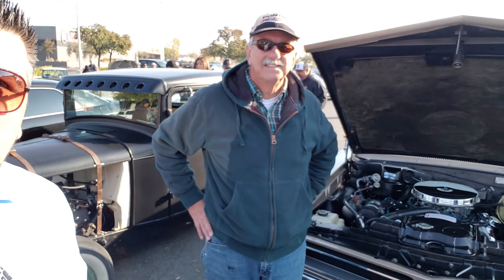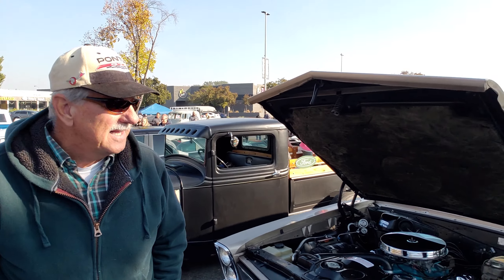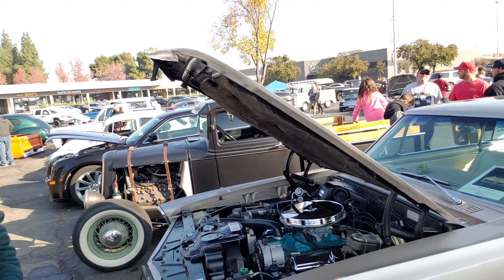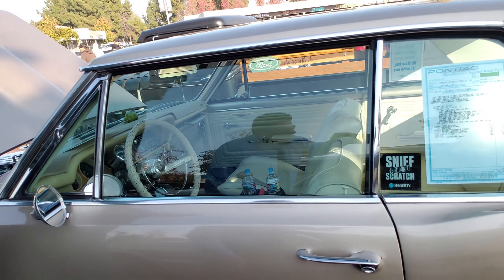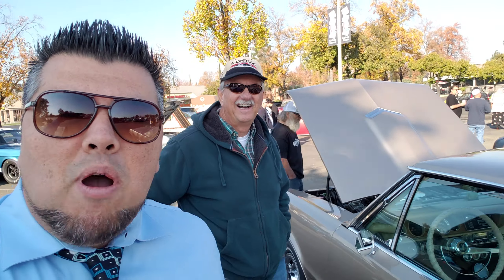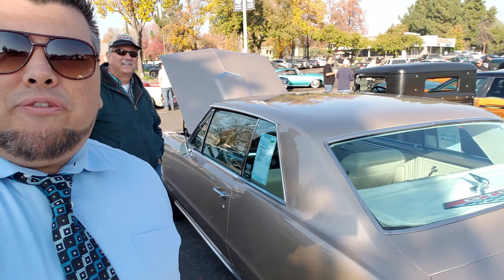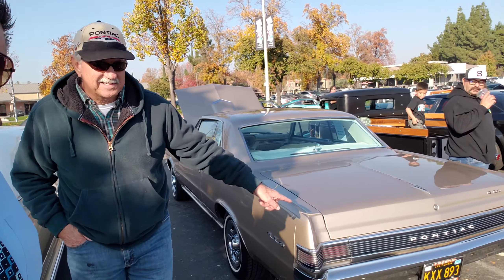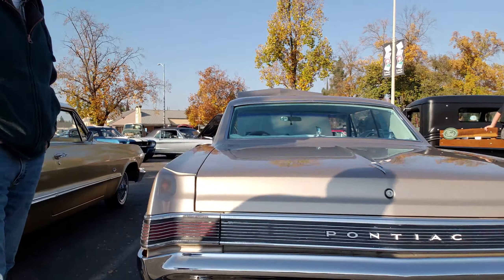Jerry v dodge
Awsome 65